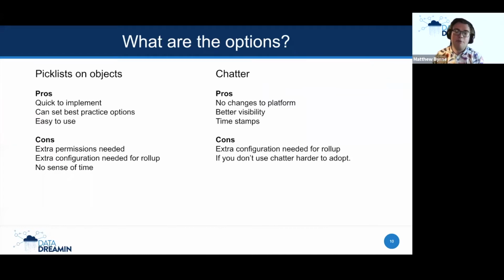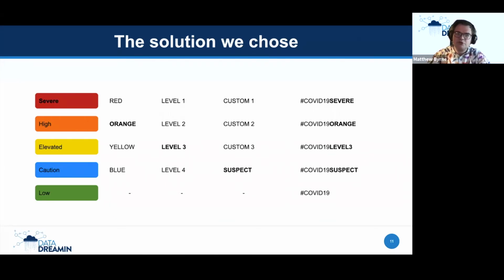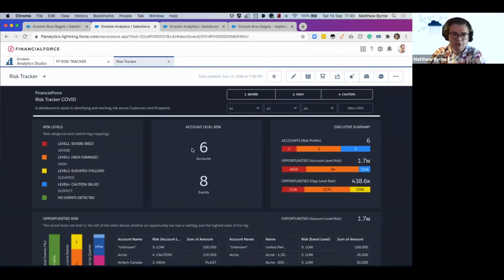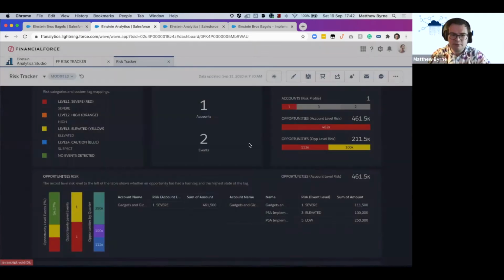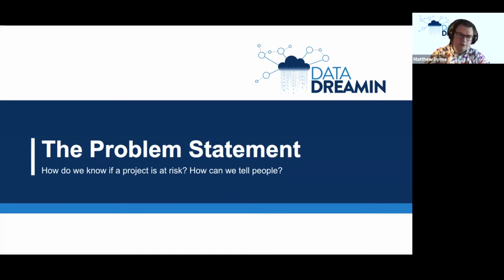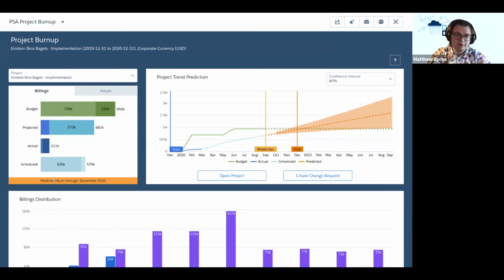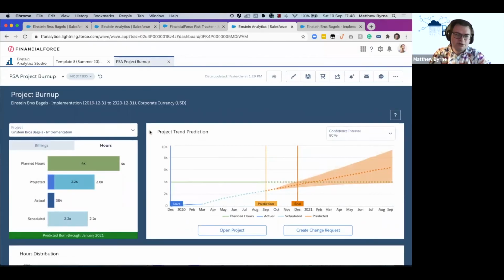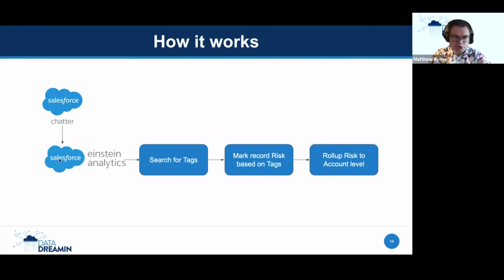How FinancialForce is using Einstein Analytics to aid decision-making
DataDreamin September 19th, 2020.

How FinancialForce is using Einstein Analytics to aid decision-making by Matt Byrne

Einstein Analytics shouldn’t just be fancy dashboards waiting to be discovered, rather the dashboards and underlaying data should aid in decision-making. Join this session to see how FinancialForce has embedded data in their workflow including using Einstein Analytics with chatter to categorise and track covid risk during the current pandemic plus how they utilise embedded analytics paired with time series to gain predictive insight into whether a project is in danger. You will leave with a better understanding on how you can use native functionality to give any user aid in their business transaction to make better decisions.